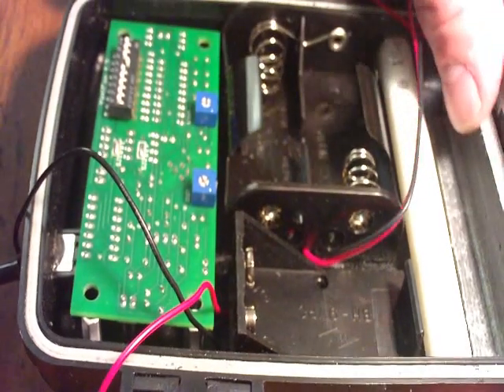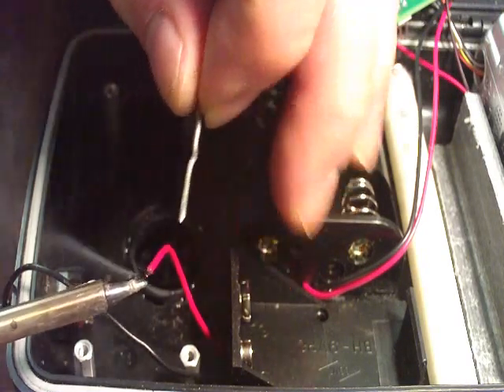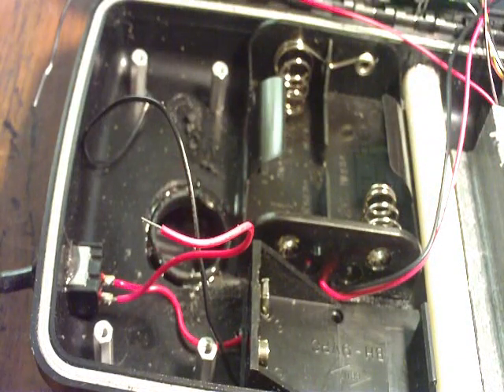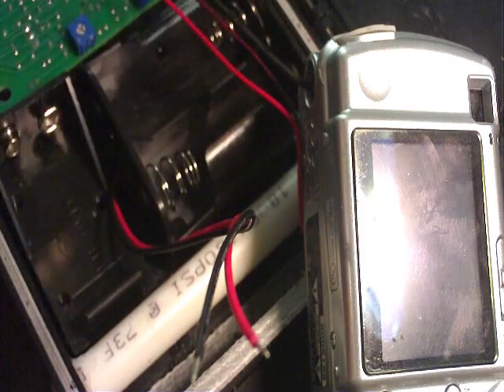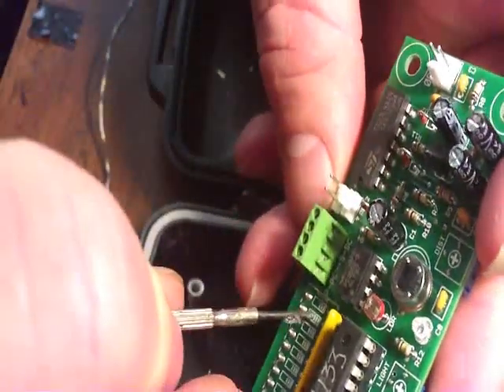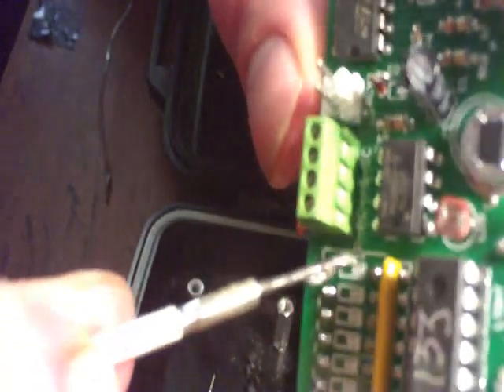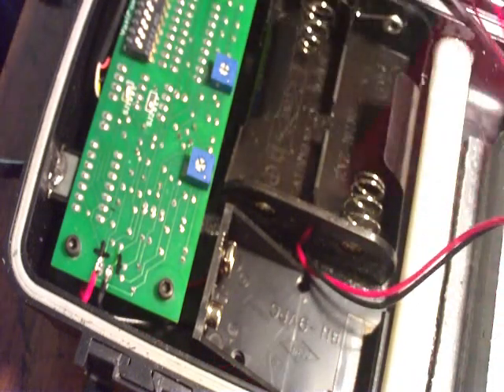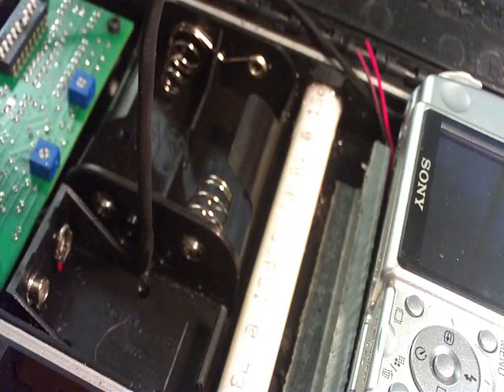Yeti fast hack wiring part #1.wmv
This is a video on how to wire in a Yeti fast hack control board.  you can use this video on a stadnard board you just will not have a wire to the sc.